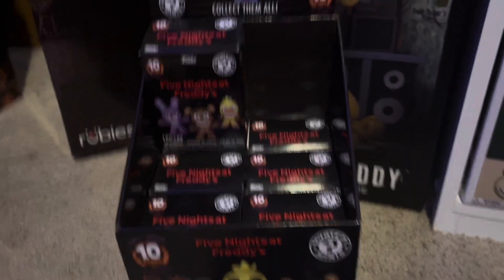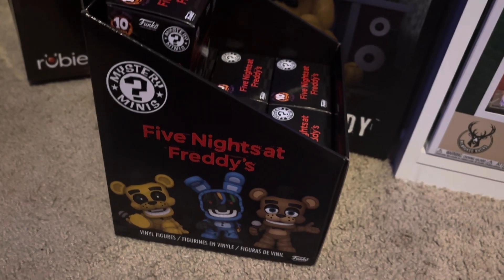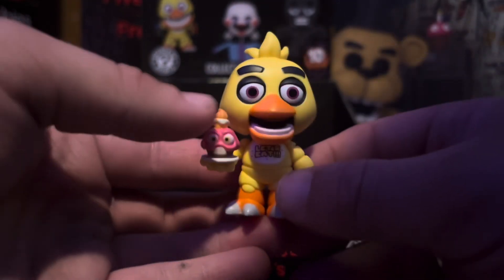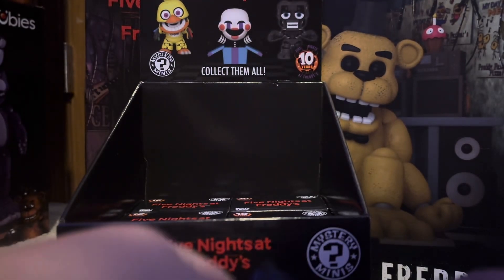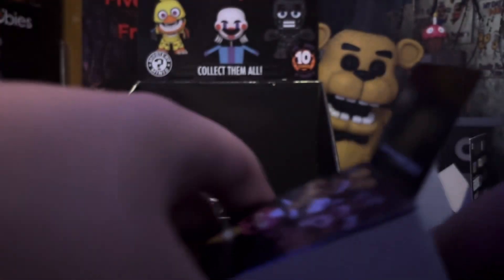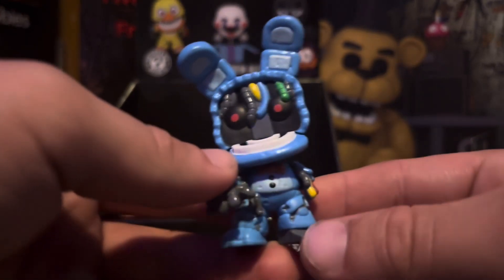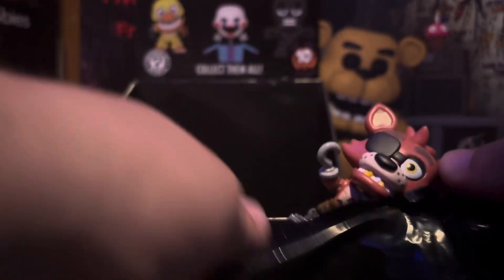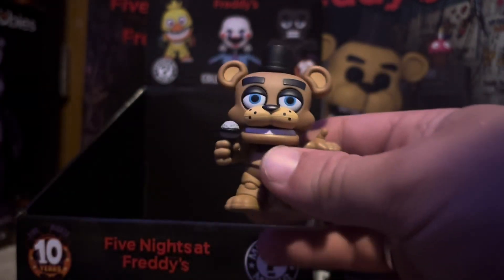Opening a Half Case of 10 year anniversary FNAF Mystery Minis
Back today with a half case of the New FNAF Mystery minis for the 10 year anniversary, want sure if I was gonna pick them up or not but they’re here now so sit back and enjoy the show!!!

STAY GOLDEN EVERYONE!!!